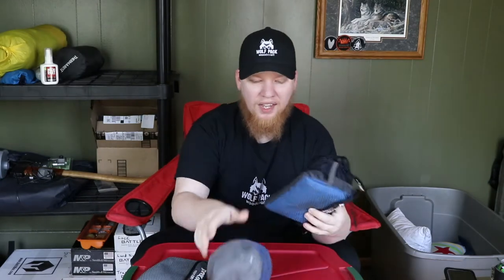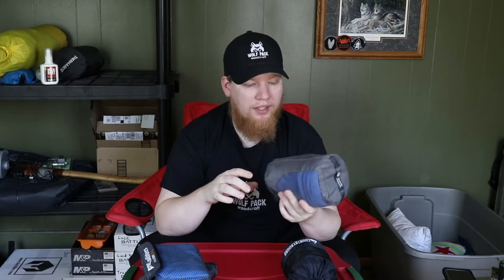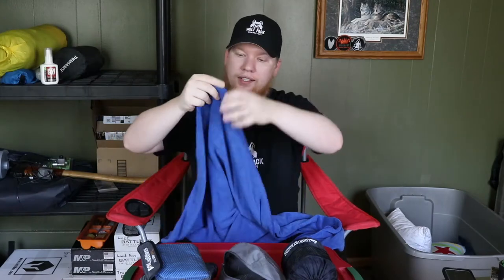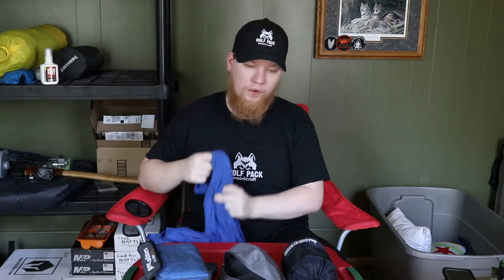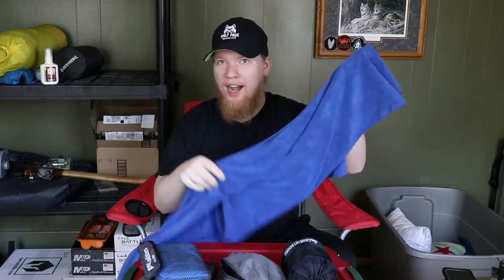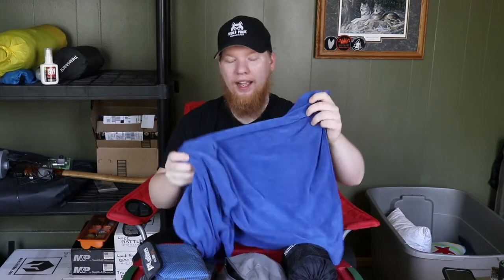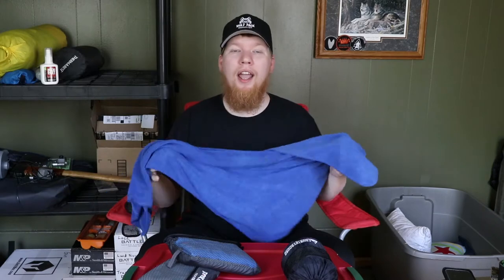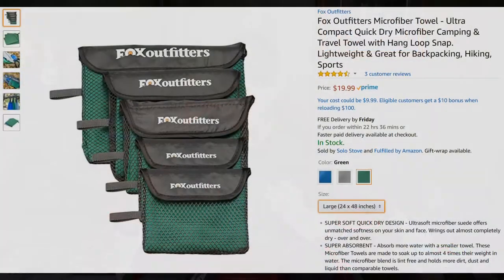Best Camp Towels For The Money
What are the best camp towels for the money??? In this video, I talk about different camp towels and show how Country Bound could be the best cheap camp towels for the money!!!
Gear in Video

YouTube Gear
New Camera (USA)
Old Camera (USA)
New Tripod (USA)
Old Tripod (USA)
Lighting (USA)
Wireless Mic (USA)
New Shotgun Mic (Used The Most) (USA)
Old Shotgun Mic (USA)
Laptop (USA)